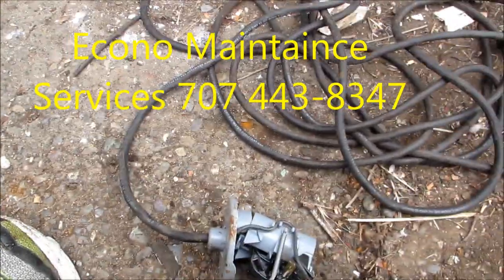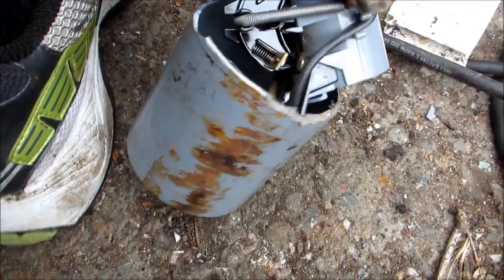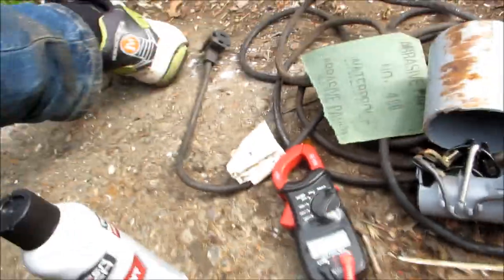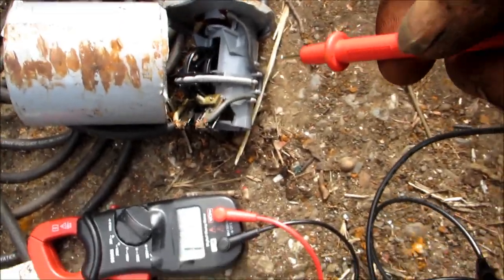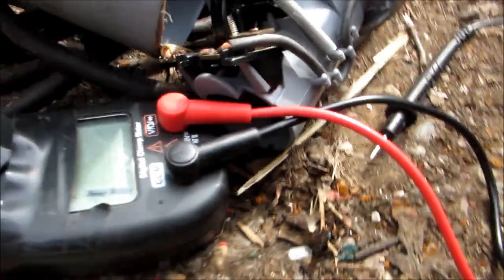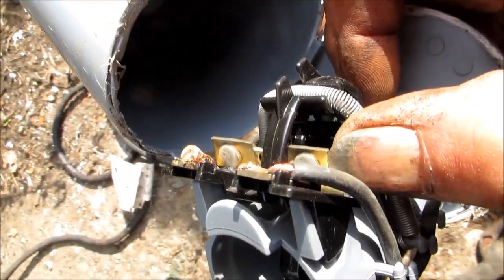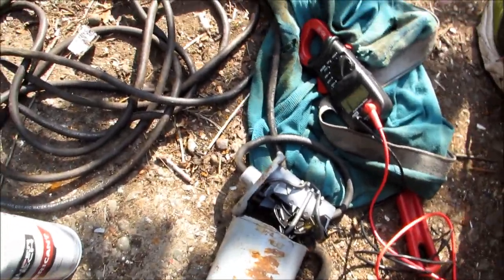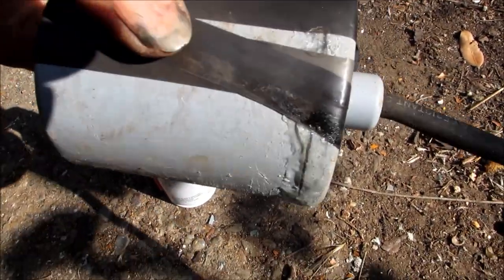sump switch repair